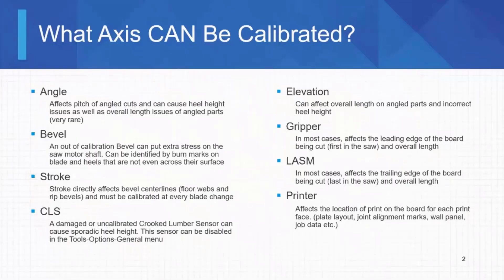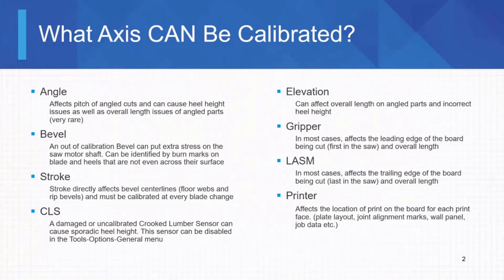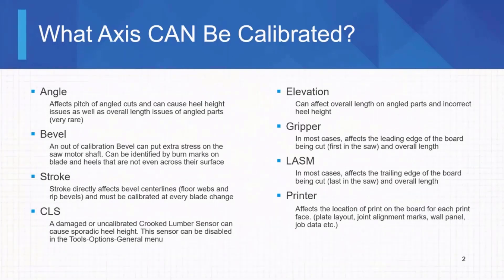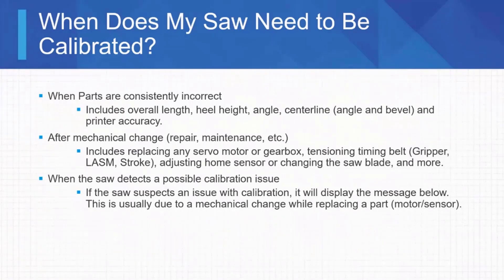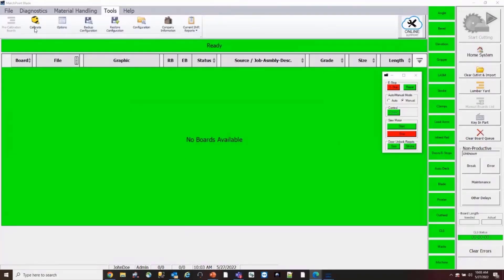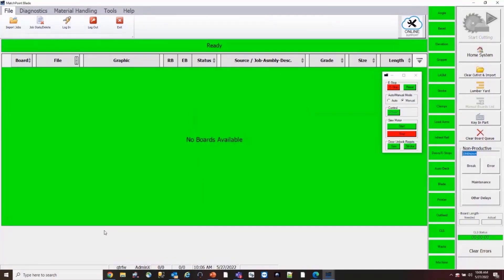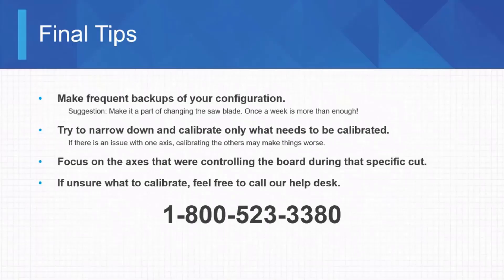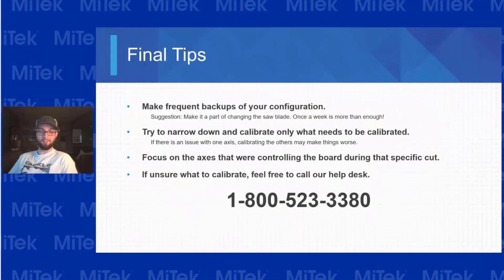Virtual Friday: Calibrating a BLADE Saw 6/3/22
Learn how to quickly fix accuracy issues by calibrating the right axis at the right time.
Bookmarks
0:14 - Resources available
1:41 – Intro
 2:06 - Overview of axes and their symptoms
8:06 - When to calibrate
10:22 - Determine what axis needs to be calibrated
13:45 - Admin calibration
17:39 - Final tips